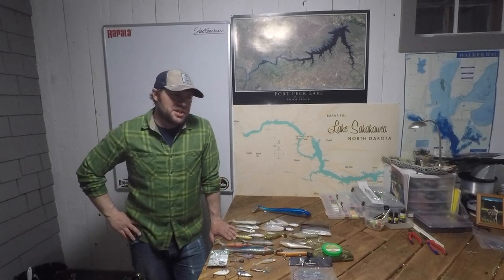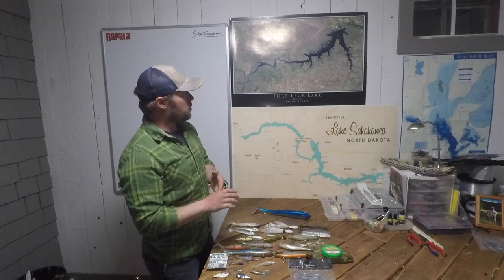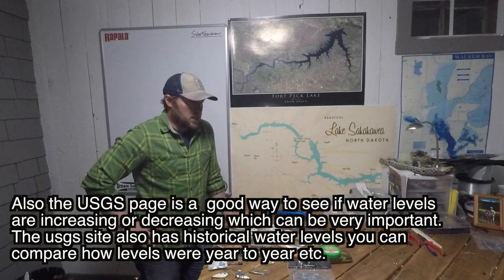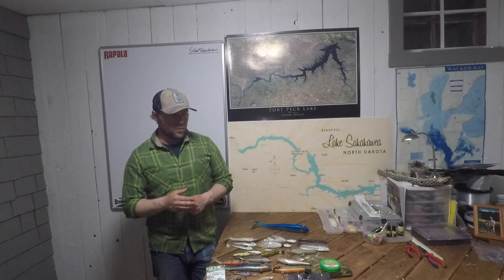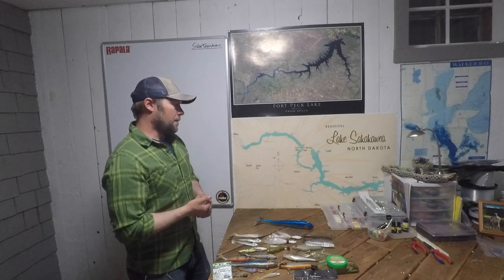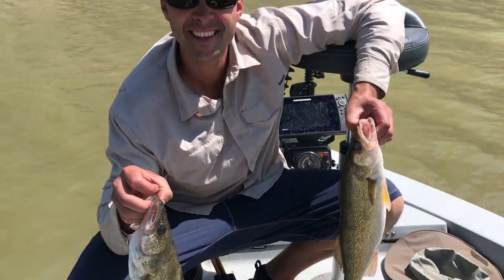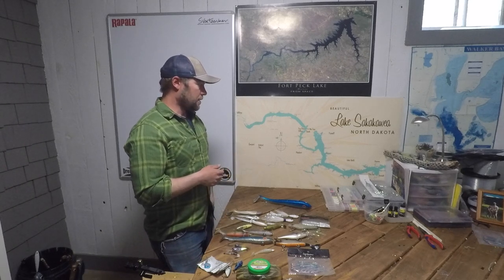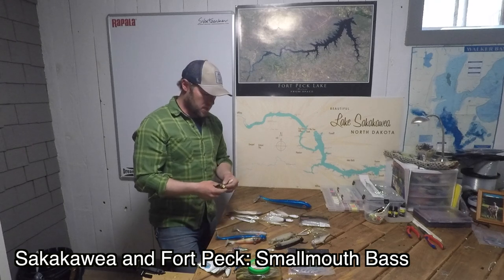How to Get Started- Fort Peck & Sakakawea (walleye, lake trout, smallmouth bass, northern pike)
How to get started fishing Fort Peck and Sakakawea! I’m coming up on 10 years living in the area and have learned many things the hard way and have a lot more to learn... but here is some ideas to consider especially if you’d like to visit these waters for the first time! Hopefully there’s perspective or tips you can gain from this video even if you’ve fished these waters for many years as well.  The main focus with this video is big concepts to get started and some of my favorite species and times of the year to catch them (smallmouth bass, northern pike, lake trout, walleye).

Chapters
 0:00-5:40 About me, some fun facts about the reservoirs, and the baitfish that make these lakes tick.

5:40-8:49 Remoteness of the lakes. Boat launches and places to stay (or lake thereof).

8:50-15:30 Homework to do before going to the lakes.  Which map chips work best and where. How to adjust for water level fluctuations.  Using satellite imagery to your advantage.

15:32-25:32 More big picture concepts to apply to your fishing to capitalize on the bites.  Understanding what the baitfish are doing.  Finding fish. Efficiency. Patterning fish.

25:24-29:58 Techniques for walleye and fun multi species days fishing back bays around emerald shiners on Sakakawea.

30:00-38:25 June and July walleye techniques on Sakakawea.

38:27-42:40 Spring and summer northern pike techniques.

42:47-46:35 Post spawn through Ice up approaches for smallmouth bass.

46:38-50:00 Fort Peck lake trout deep structure jigging.

I offer guided trips on Lake Sakakawea (and hopefully soon to come on Fort Peck).